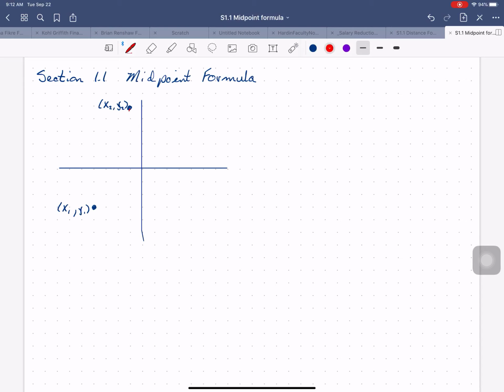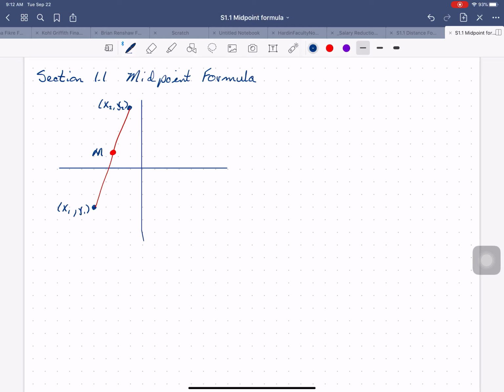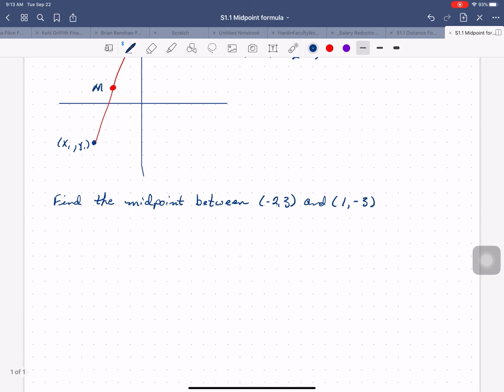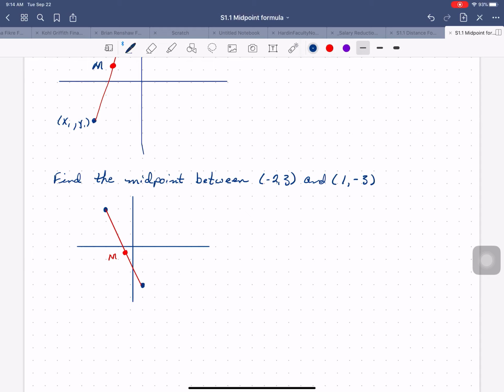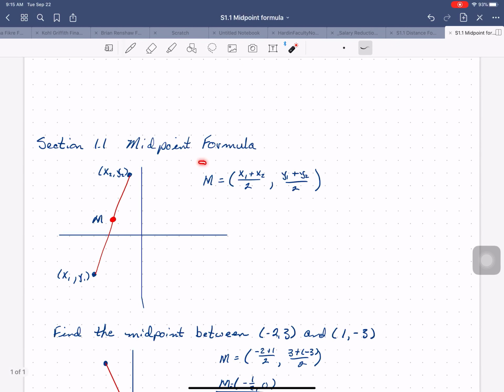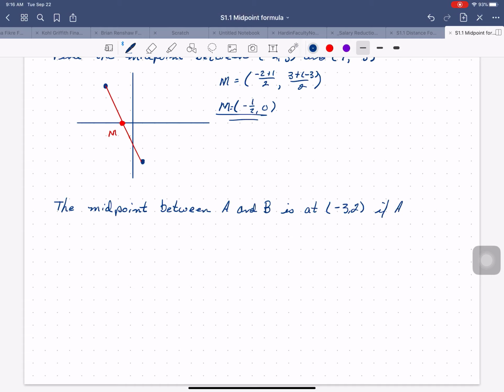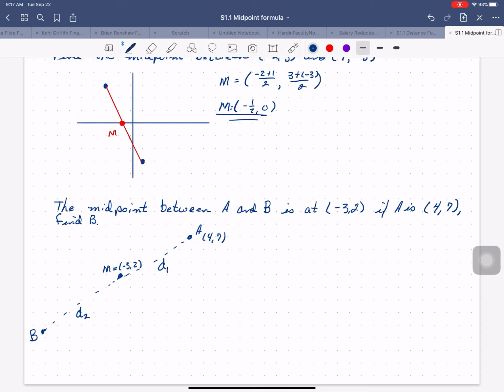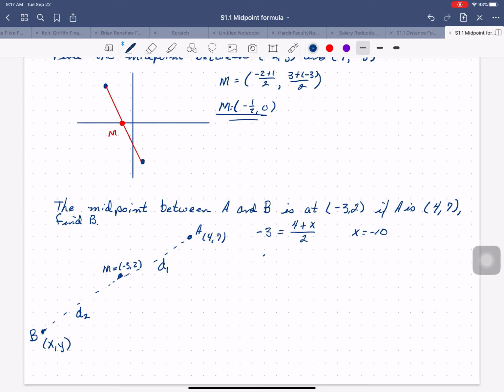MTH 111 Midpoint Formula